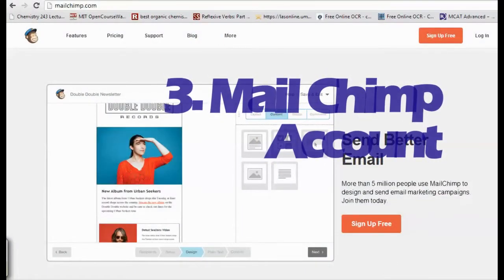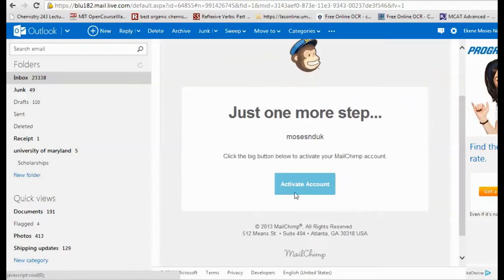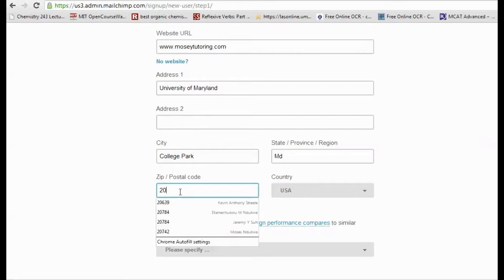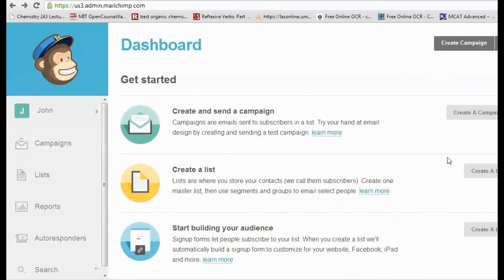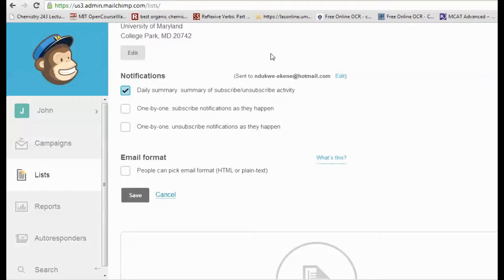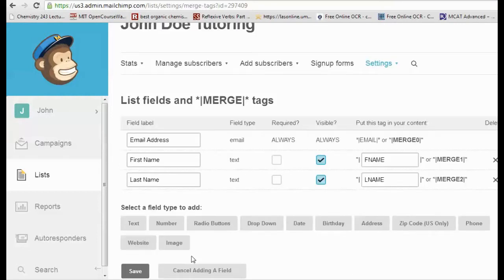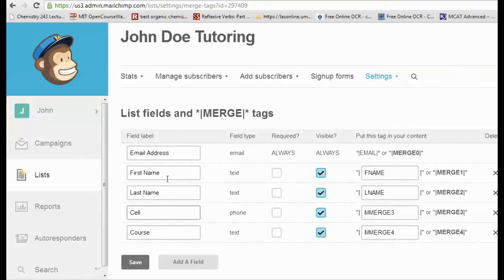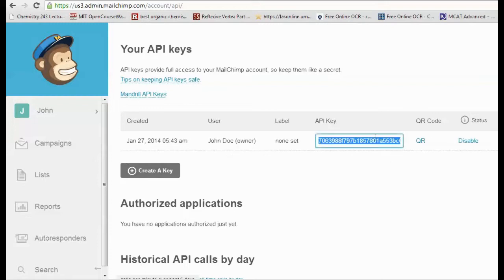Mosey Tutoring Setting up accounts Part 2